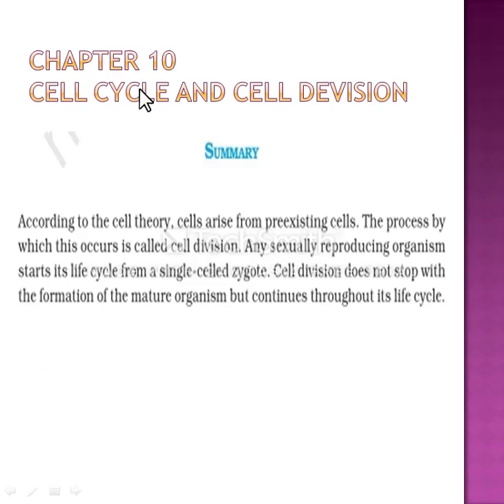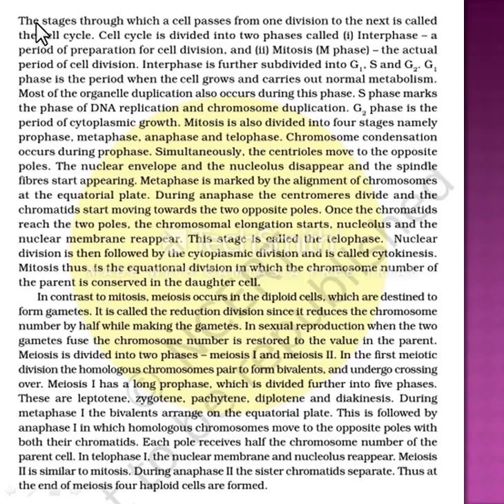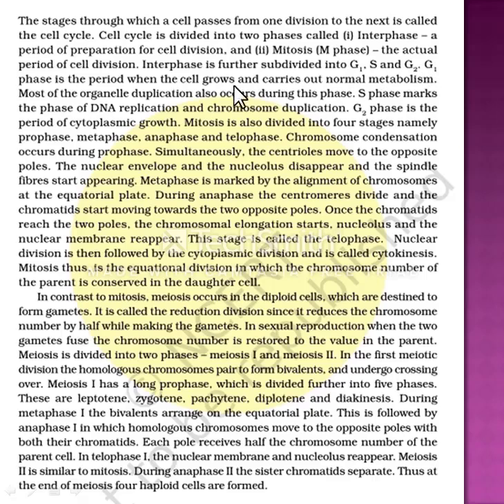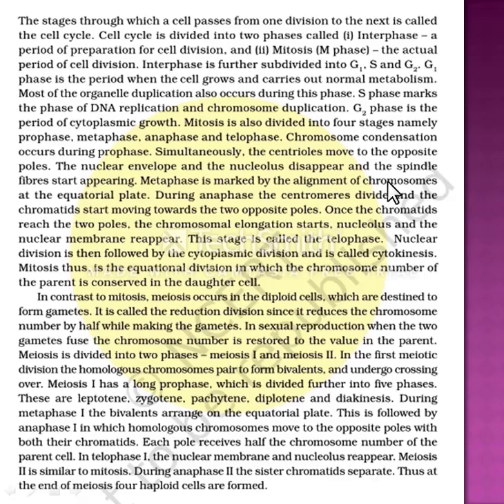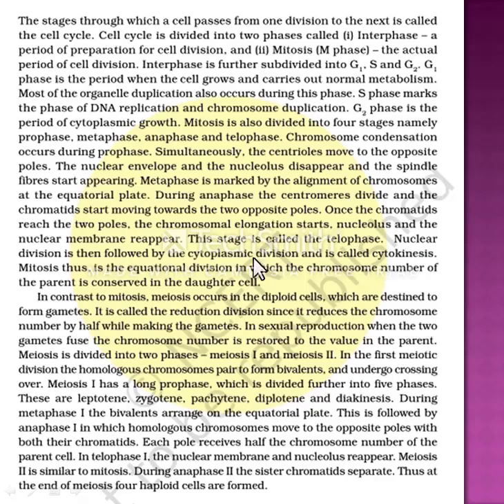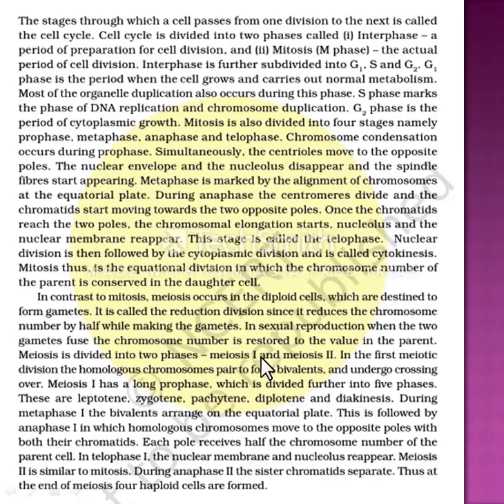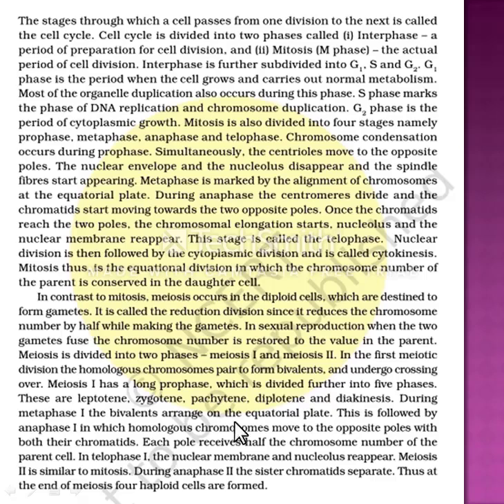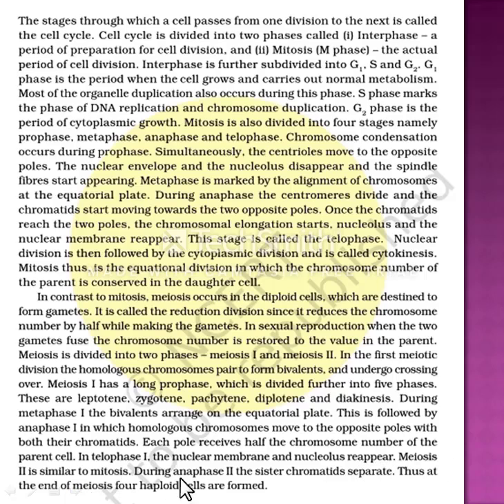Cell Cycle And Cell Division | Chapter 10 | Class 11 Biology